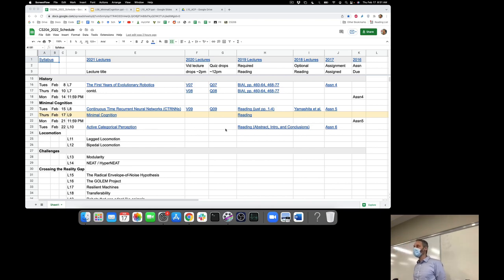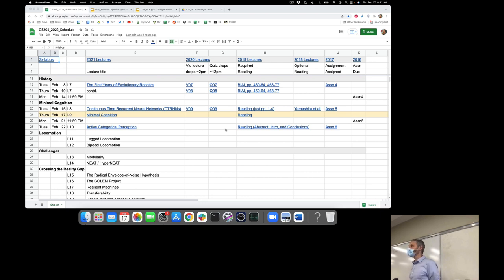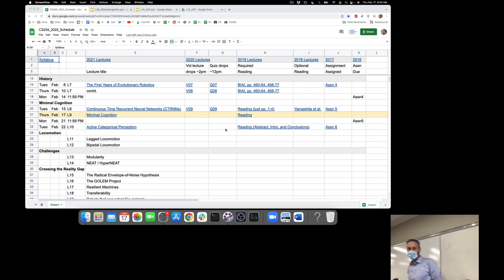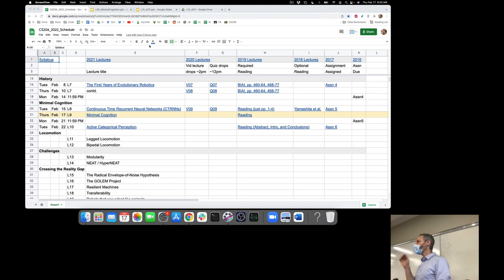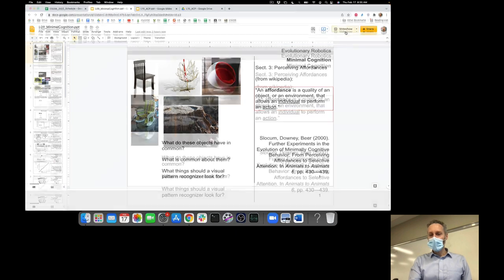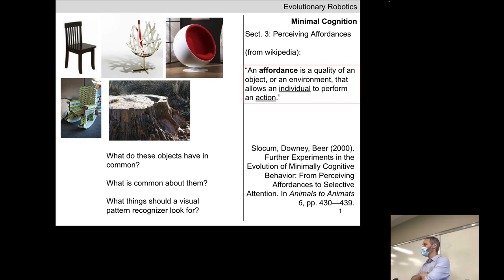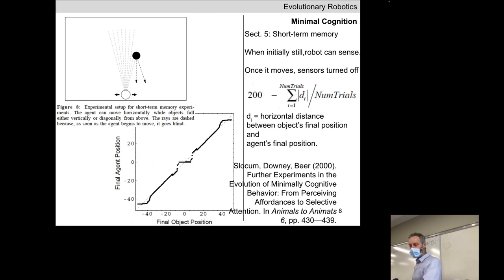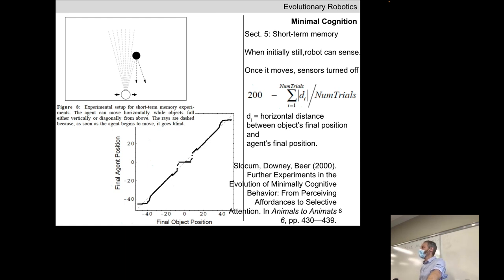Evolutionary robotics. Lecture 10. Thurs Feb 17, 2022.